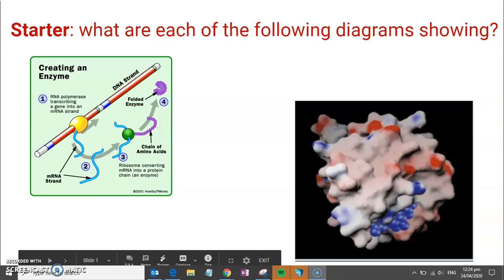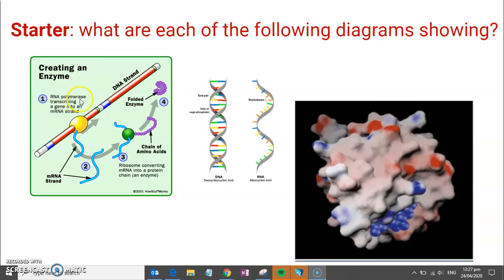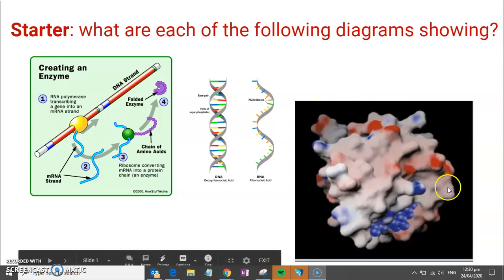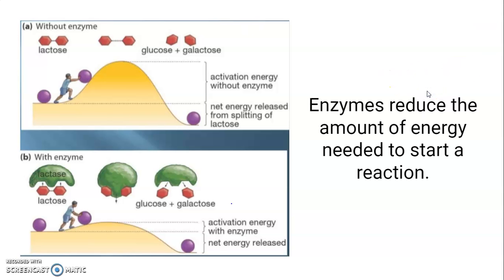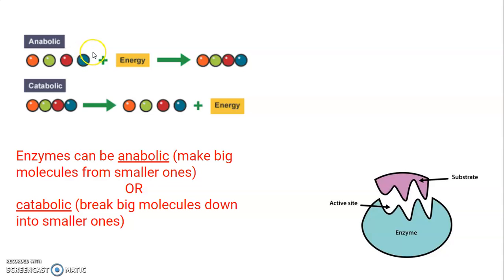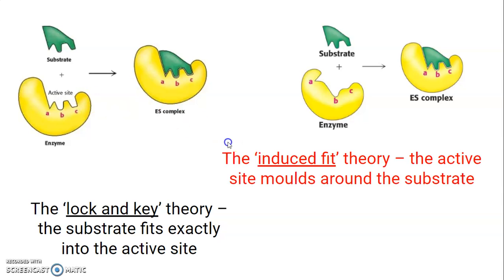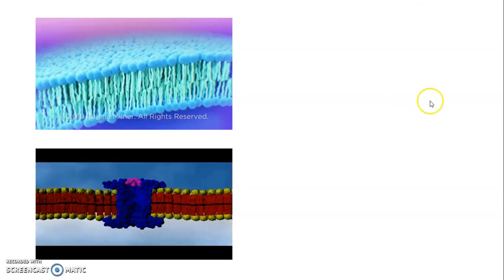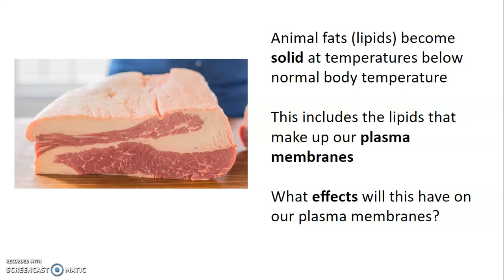Factors Affecting Enzymes #1: Cell Processes